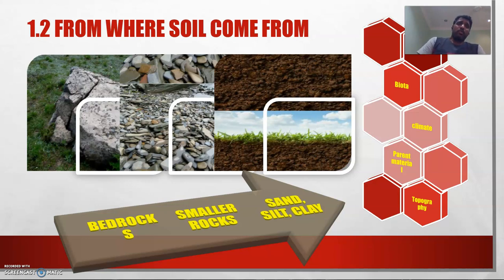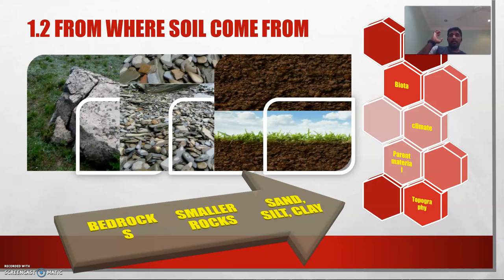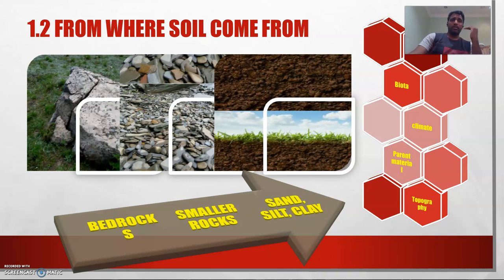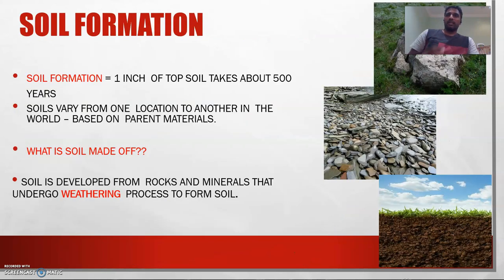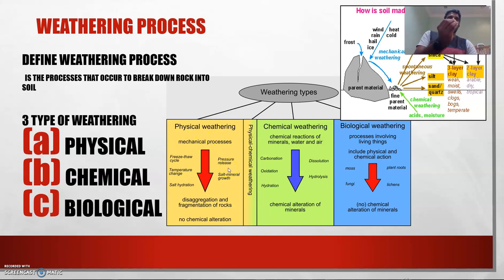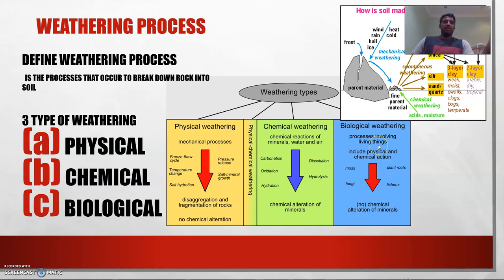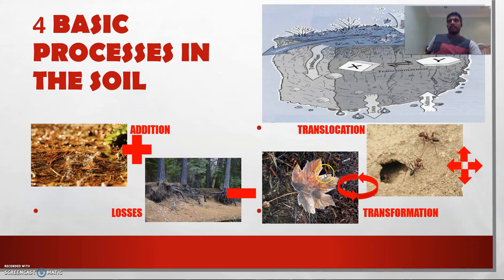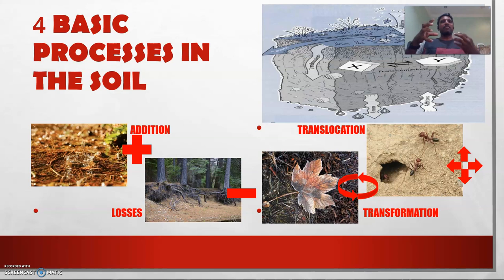SOIL SCIENCE DYA10013 CHAPTER 1 PART 2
WEATHERING PROCESS, FACTORS INVOLVED, THE 4 BASIC PROCESSES IN SOIL